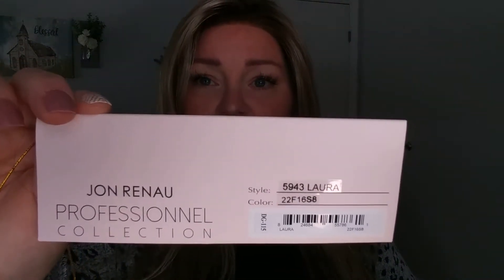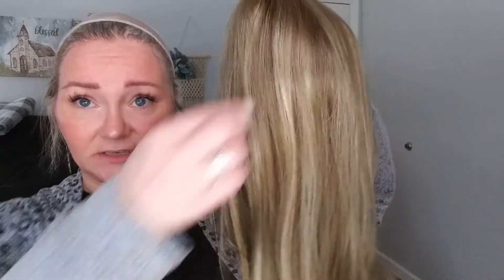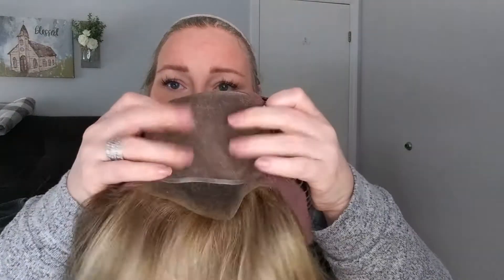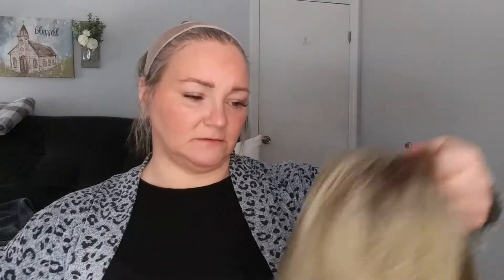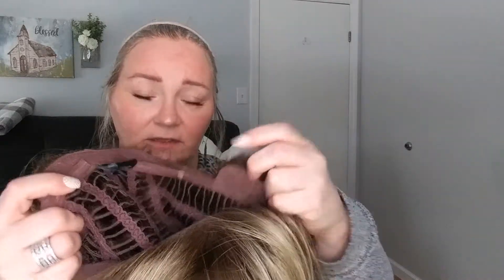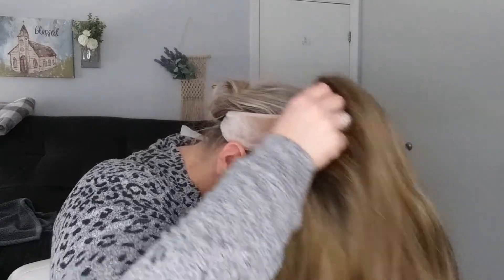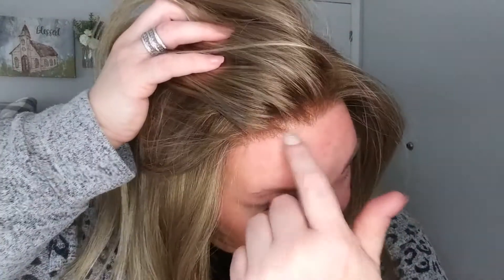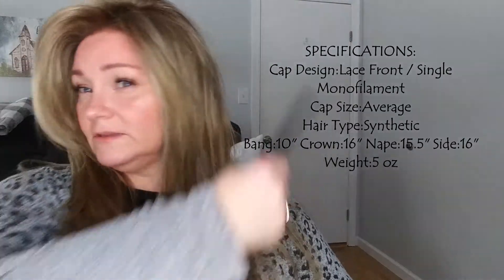Straight from the BOX! Laura by Jon Renau | Venice Blonde